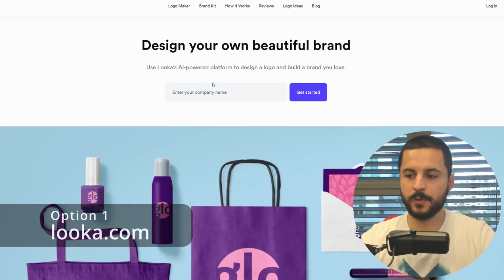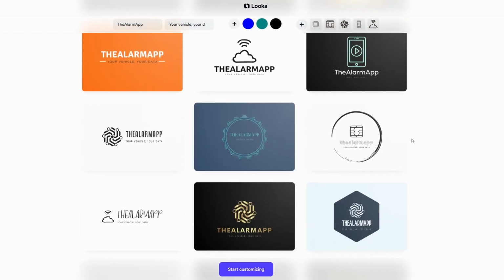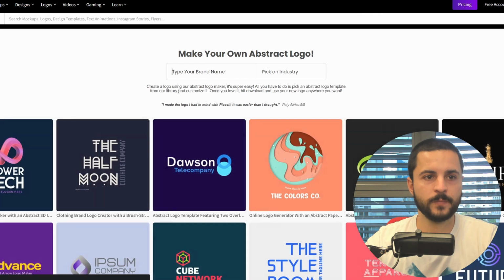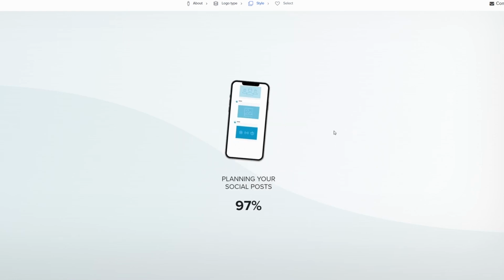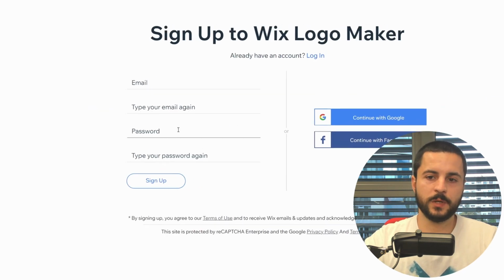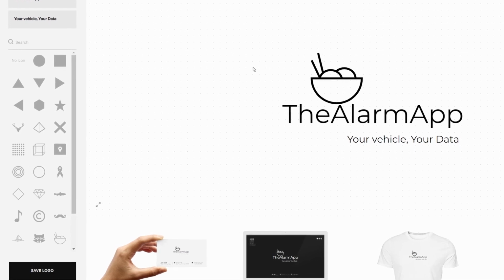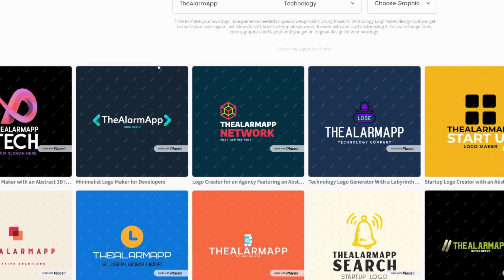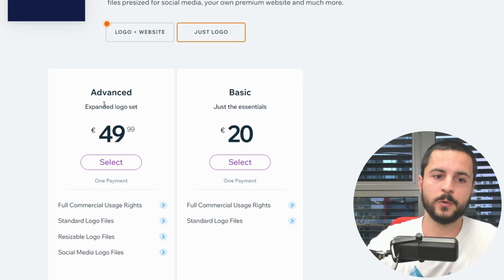Creating a logo for my business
I am starting this video series as part of my idea to develop a smart and secure vehicle alarm.
Please come along with me on this journey from an idea to a complete and useful product.

In this video we explore the making of a logo using the available online logo generators.

Video Chapters
0:00 - Intro
1:18 - looka.com
3:55 - canva.com
5:15 - placeit.net
6:50 - tailorbrands.com
9:38 - wix.com
11:41 - squarespace.com
12:34 - Summary
15:01 - TheAlarmApp Logo